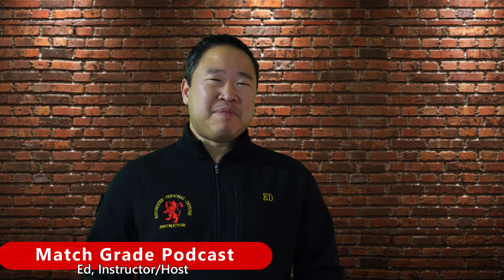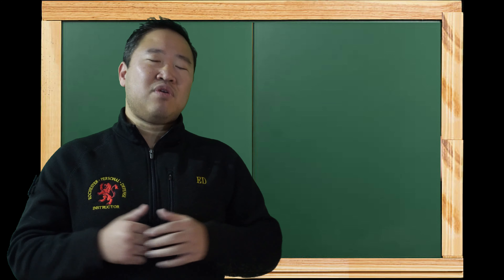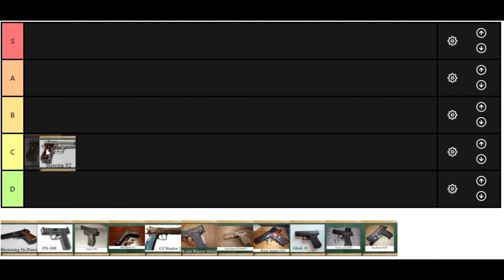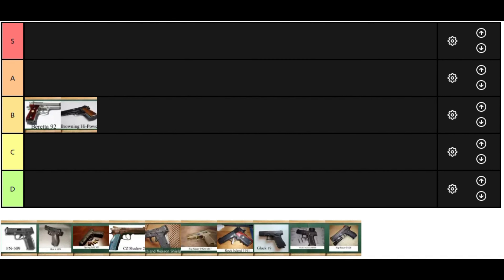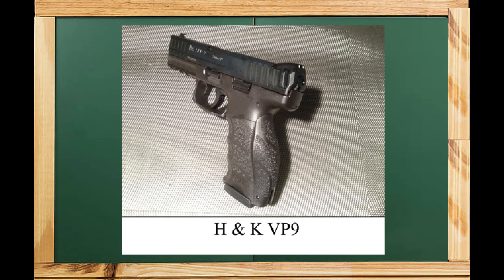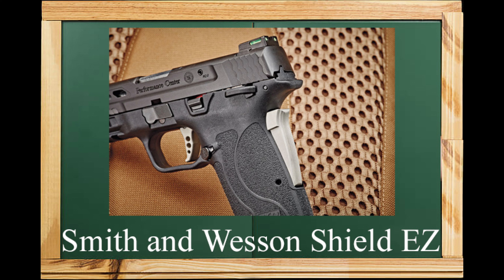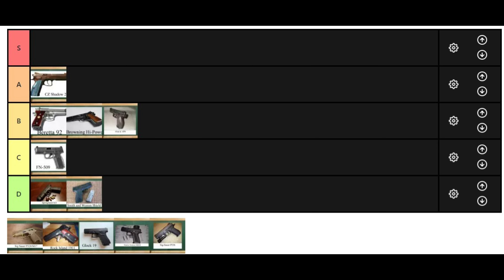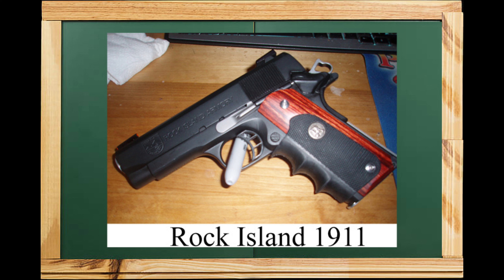12 of the Best Defense 9mm's Rated!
9mm Handguns dominated the market. We rate some of the most popular in this multi-part series based upon price, ease of access and availability. You'll get a little bit of history and a lot a bit of knowledge!